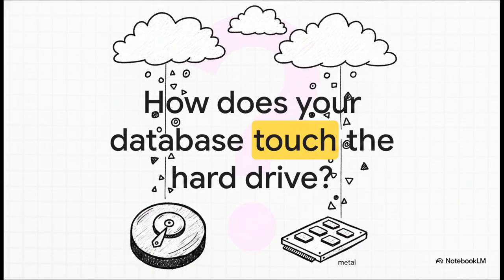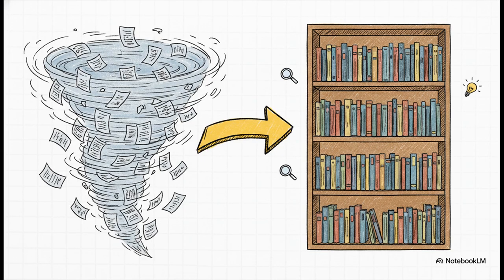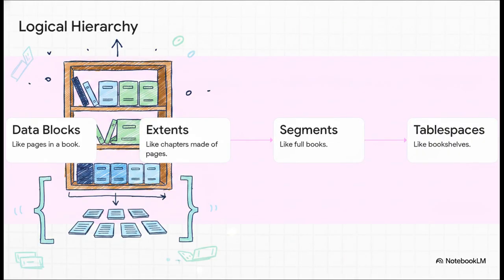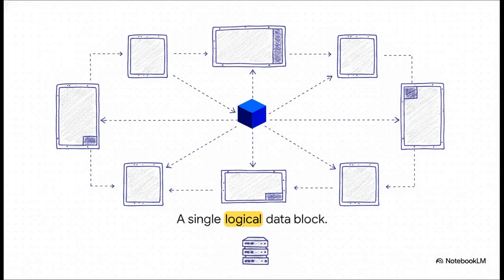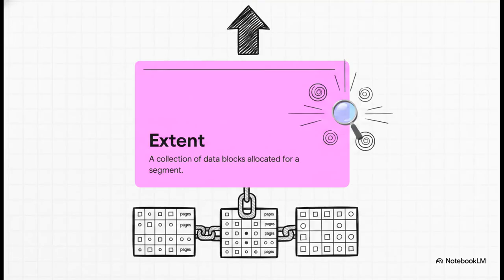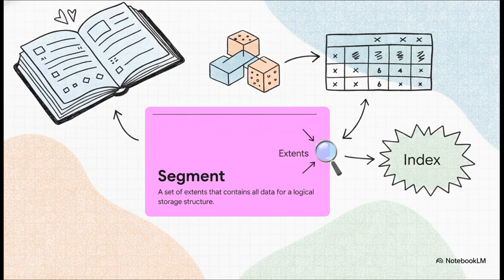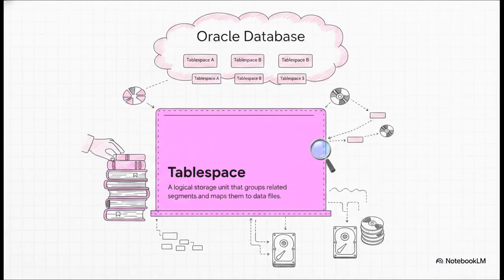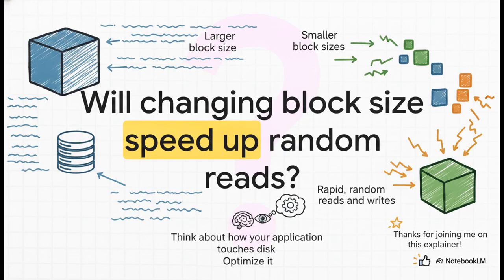Oracle Database Storage Architecture Explained | Blocks, Extents, Segments & Tablespaces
Learn Oracle Database Storage Architecture from the fundamentals. In this video, we explain Data Blocks, Extents, Segments, Tablespaces, and Datafiles with real DBA examples. Perfect for Oracle DBA beginners, certification preparation, and database professionals.